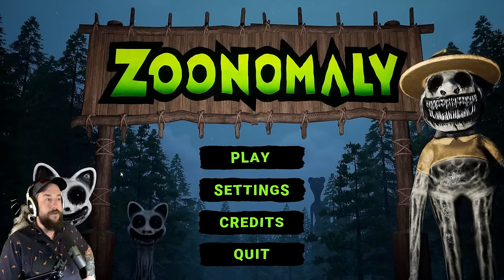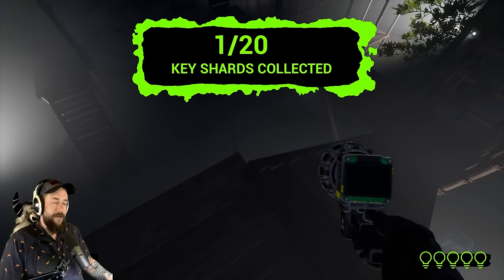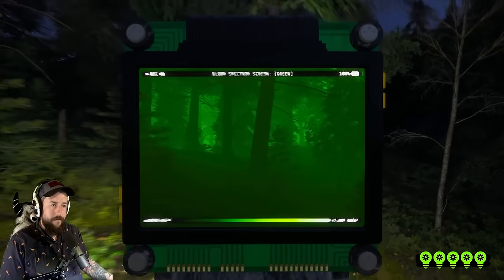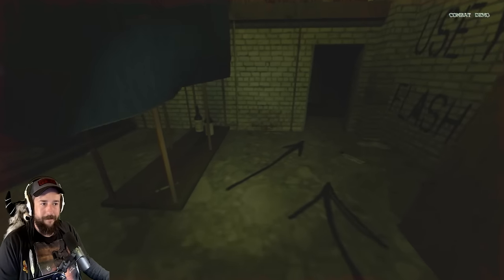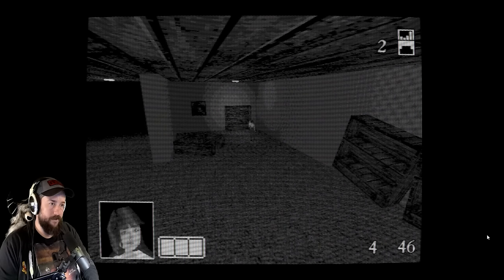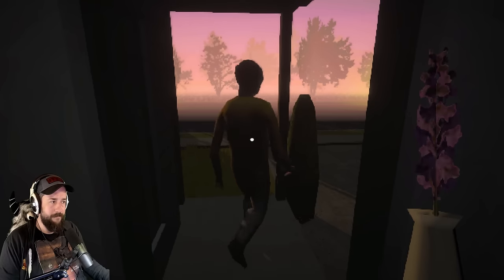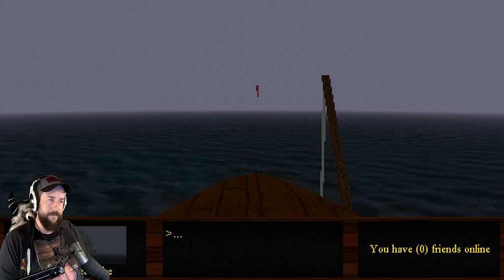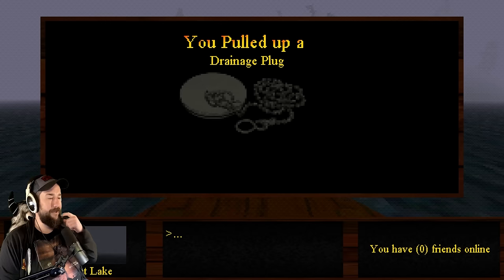5 RANDOM HORROR GAMES (#90)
Welcome to 5 Random Horror Games! We've made 90 of these, which is pretty wild to think about. No theme today, unless you consider Random a theme! Today we check out a messed up Zoo, a warehouse, an endless survival horror game, our new neighborhood, and a lake! Enjoy!

00:00 Zoonomaly
33:42 Pigface (Combat Demo)
48:00 Histerya
01:00:53 Intruder
01:13:18 FIsh N Chat